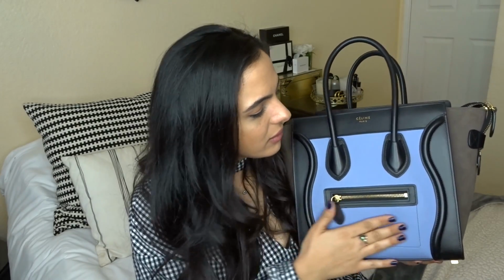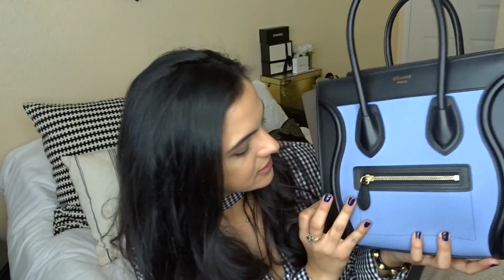2017 Luxury Wishlist + Handbag Reveal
Hey everyone, I finally did my 2017 Luxury Wishlist, kept it as realistic as possible...lol Also this is a double video, I Have a handbag reveal at the end of the video :) hope you enjoy, please give a thumbs up if you did! xx